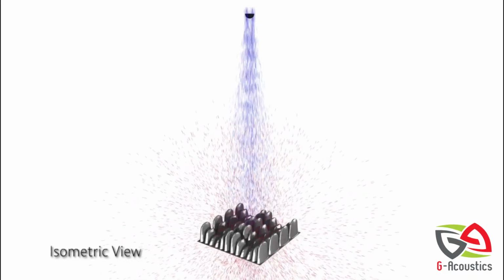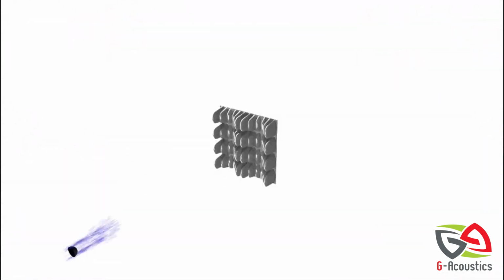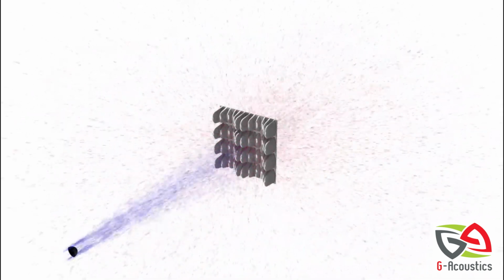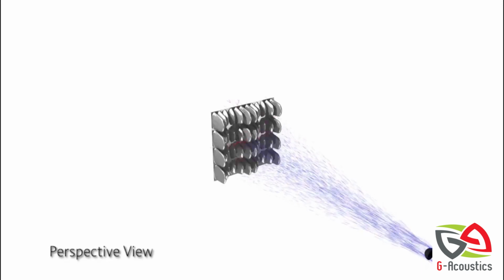Acoustic Bites, Episode 11, Diffuser Panel, Sound Scattering Simulation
Video on “Jocavi-Compact Fuser Diffuser Panel, Sound Scattering Simulation"

Diffusion acoustic treatment elements are of imperative use in professional audio rooms, namely in control rooms, where the sound has to be perfect across the entire range of the music spectrum. The installation of these acoustic diffusion components aims to project the instruments’ natural sound and maintain some liveliness in the room's acoustics.

JOCAVI’s COMPACTFUSER has been designed at a small scale of the EFFECTFUSER to be used in medium and small rooms dimensions. Its size provides a very homogeneous diffusion pattern in a large band of the sound spectrum, granting an equalized diffusion coefficient on medium/low frequencies, thus making it more balanced when compared with other diffusion shapes and materials.

This piece can be coupled and multiplied in order to suit each room's project. Regarding its scattering properties, docking the modules in vertical or horizontal positions, this model allows two options with two different types of diffusion effects; diffusion by scattering in a wide radius or diffusion by compression in a narrower radius.

COMPACTFUSER may also be used, like any other JOCAVI® diffusion model, in combination with other models of absorption panels, once correctly properly positioned, giving the room the necessary acoustic conditioning